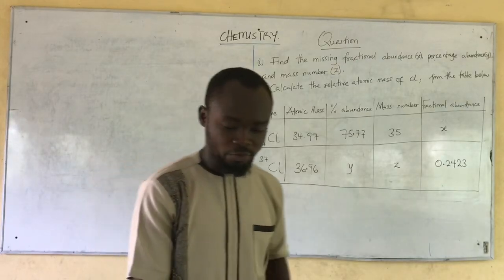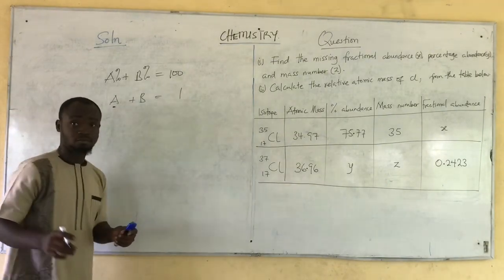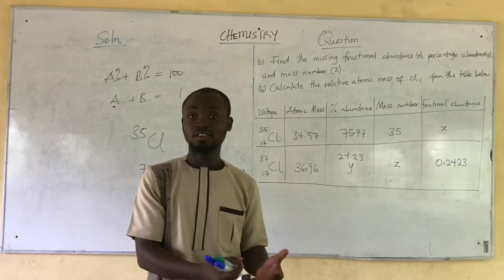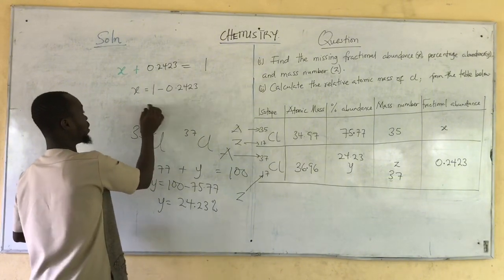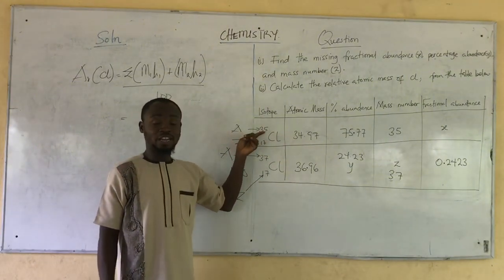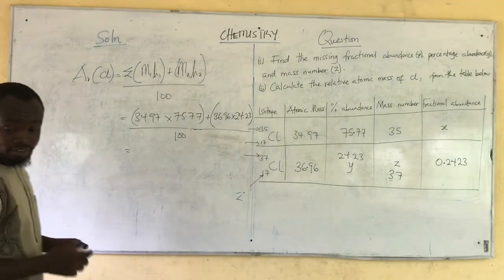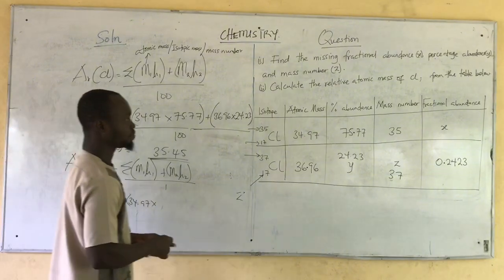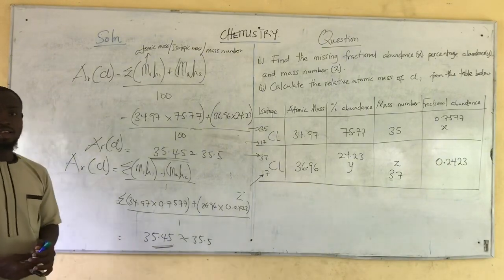Relative Atomic Mass Calculation, Example 1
Relative Atomic Mass Calculation